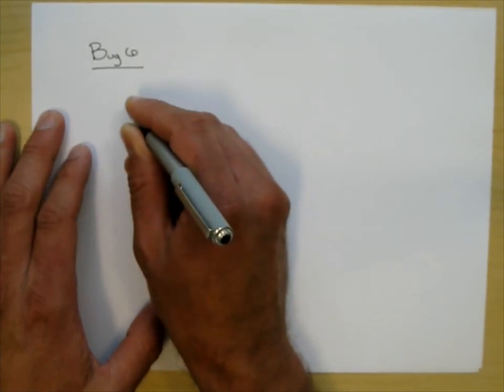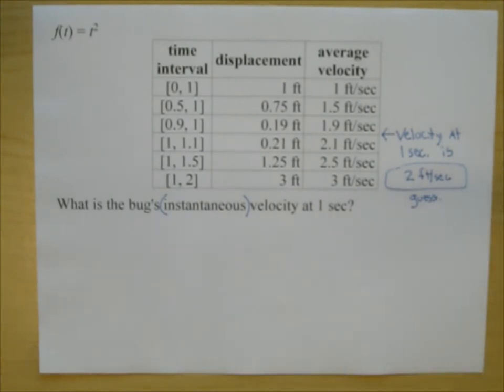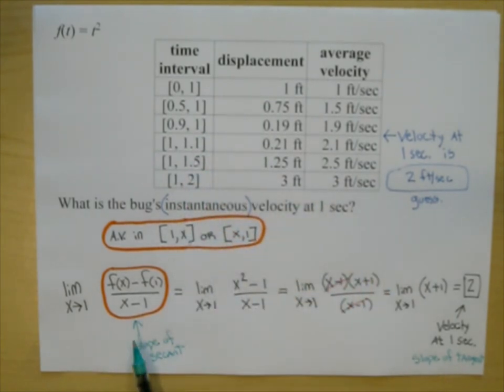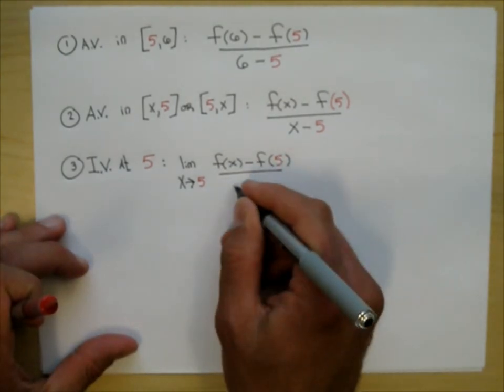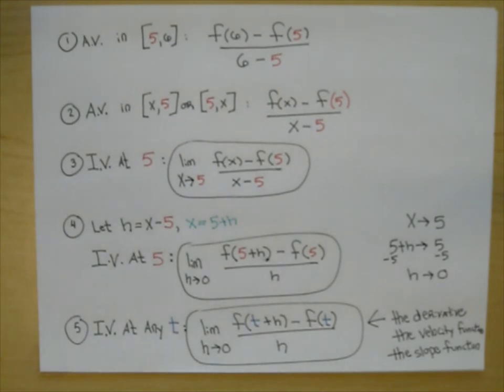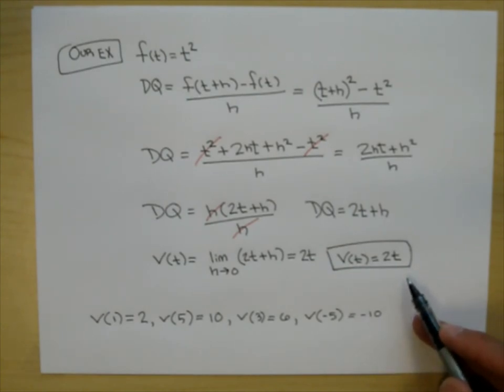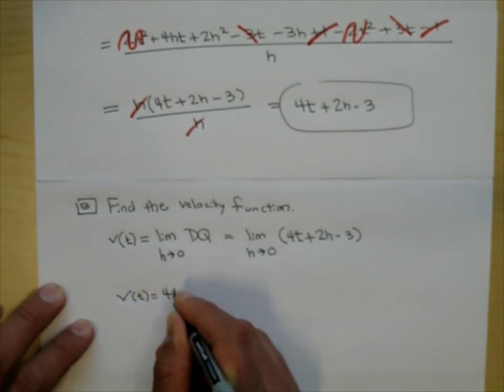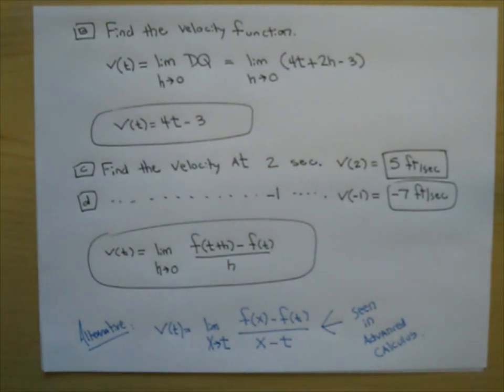265A Lecture 13 BUG 6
The connection between limits, instantaneous velocity of a bug on a number line, and the difference quotient.